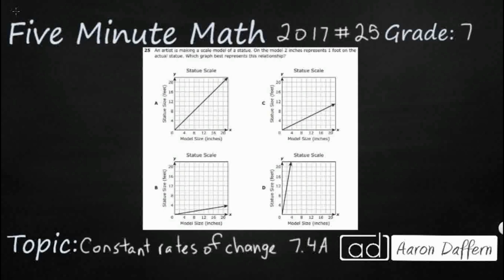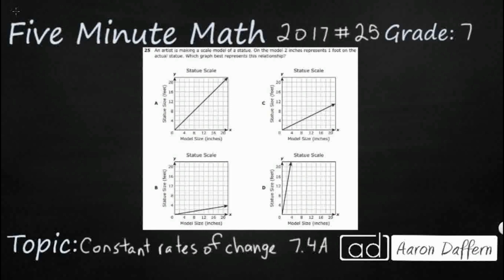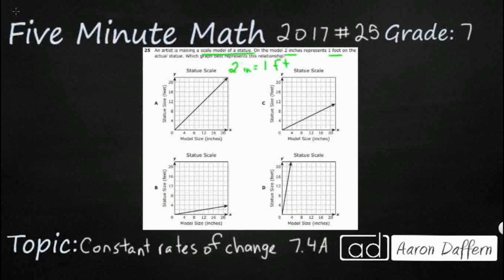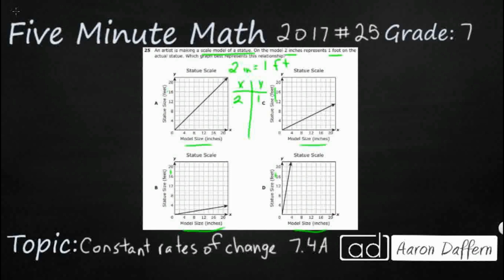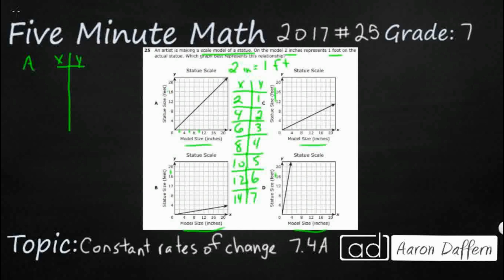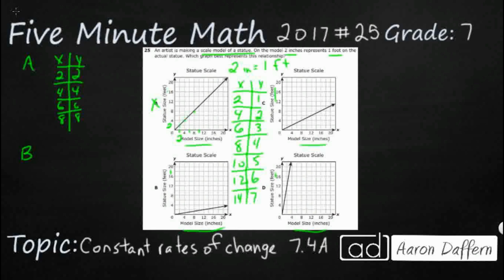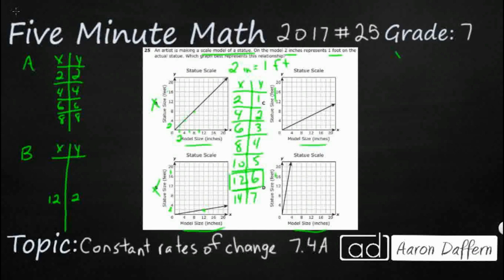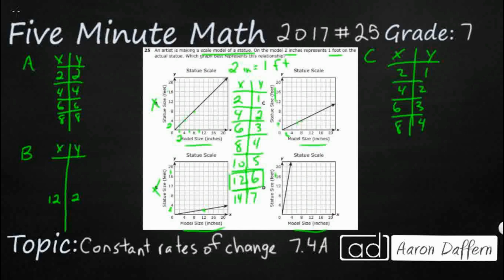7th Grade STAAR Practice Constant Rates of Change (7.4A - #5)